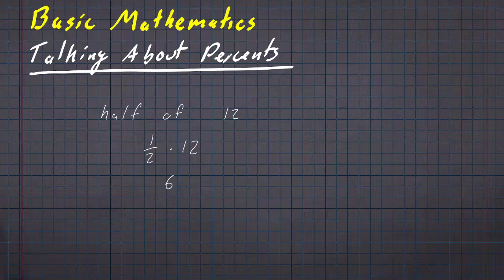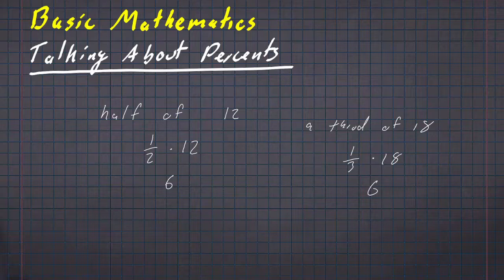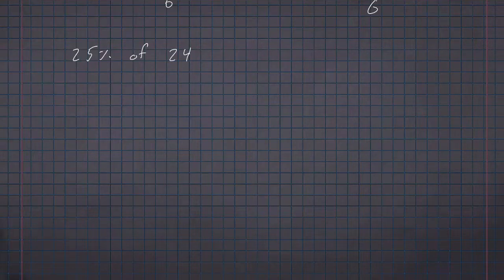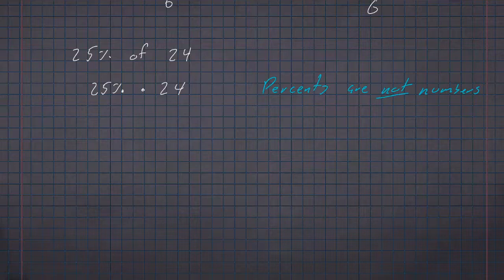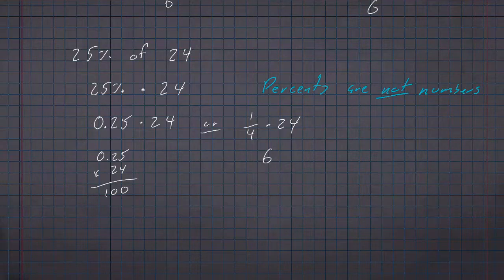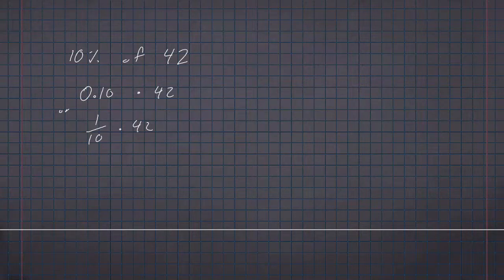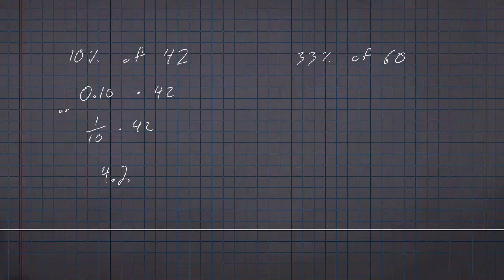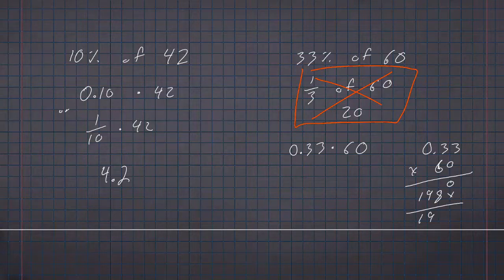Talking About Percents